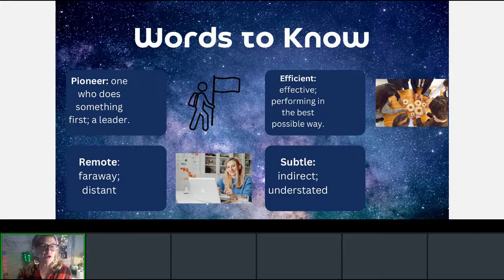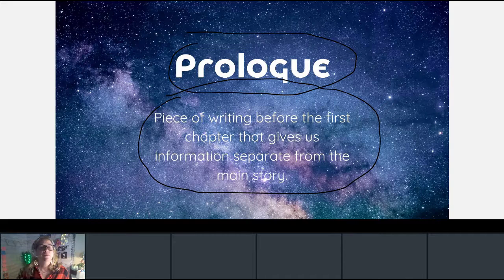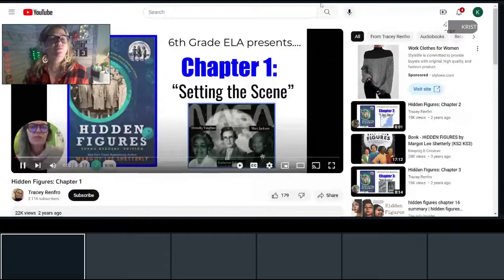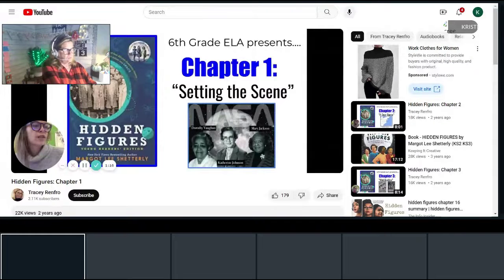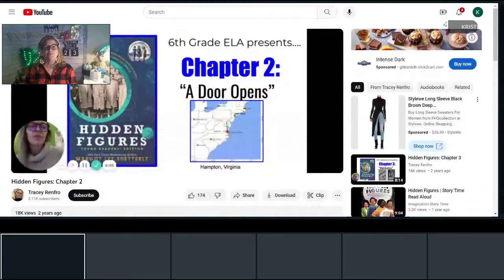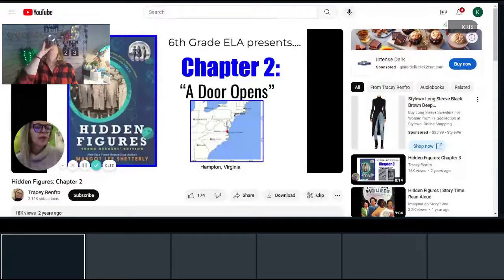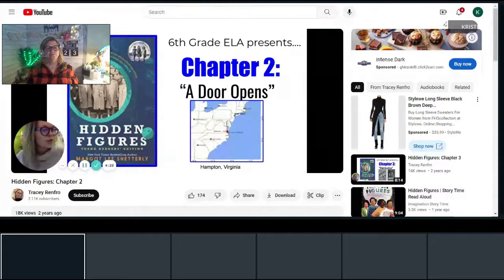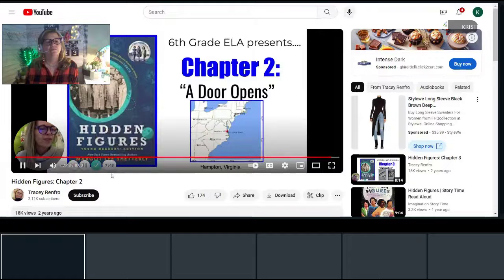Intro to "Hidden Figures" The Prologue, Chapters 1 and 2